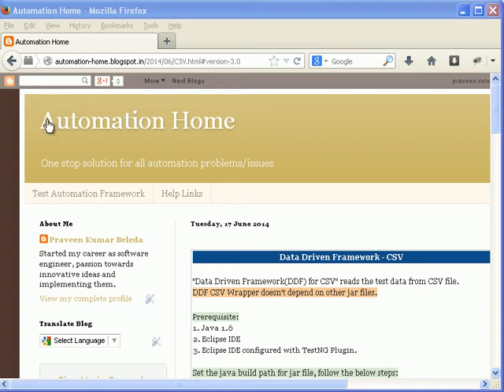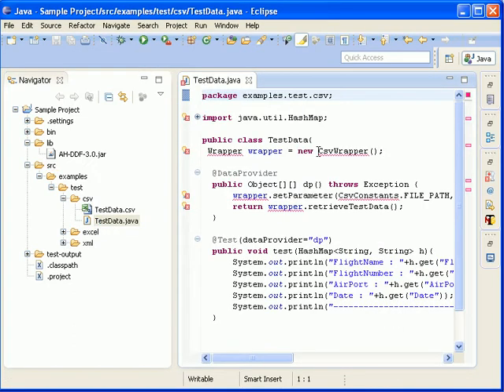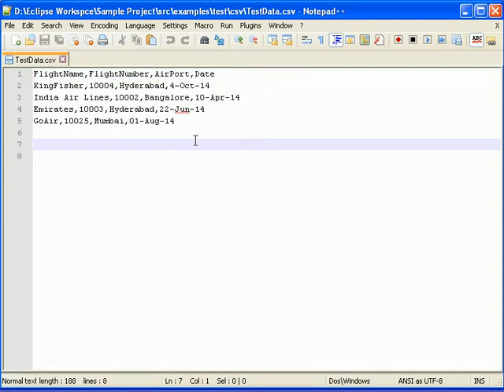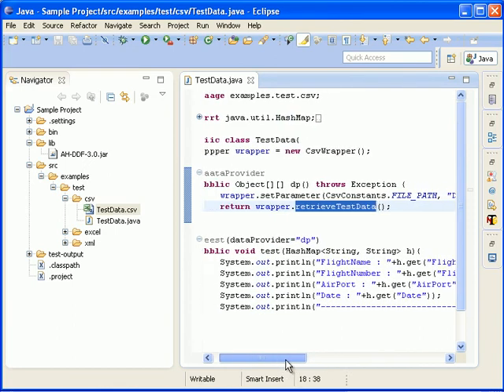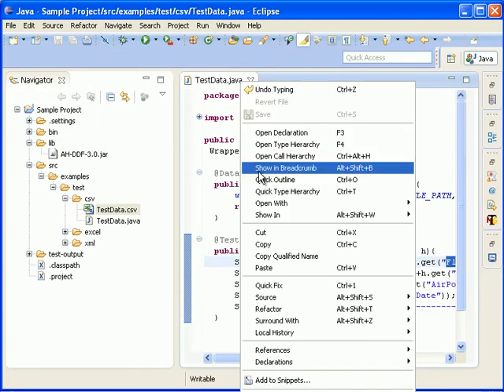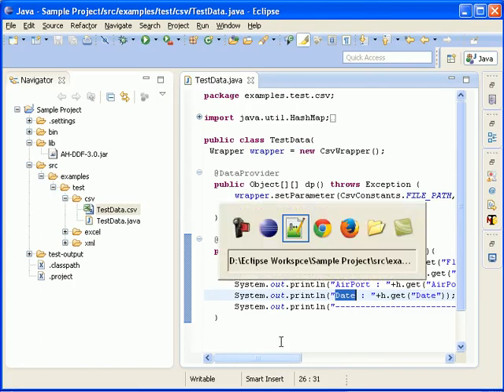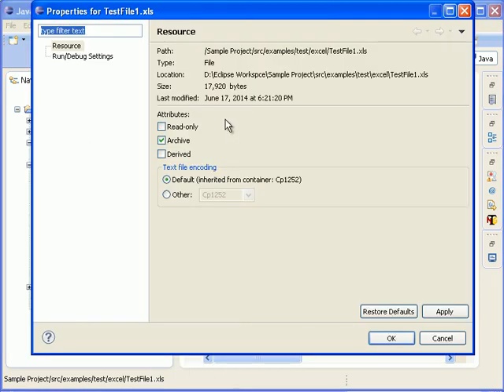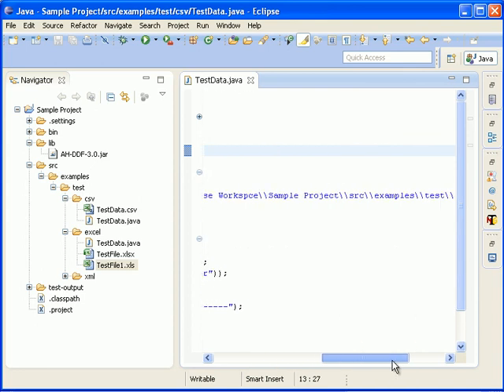Data Driven Framework - CSV : Version 3.0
Data Driven Framework - CSV